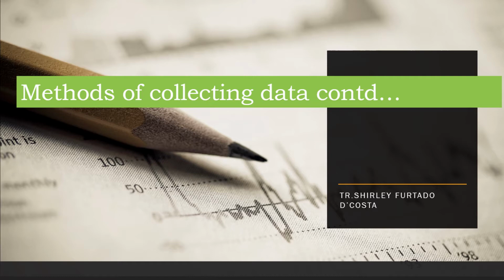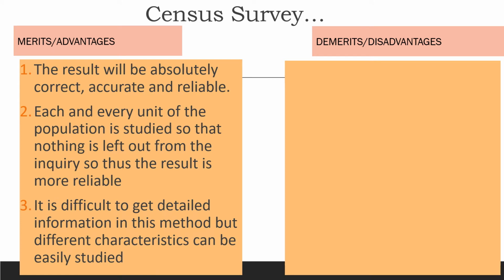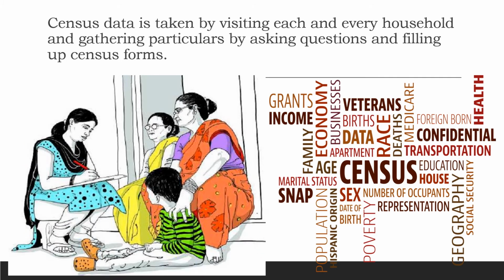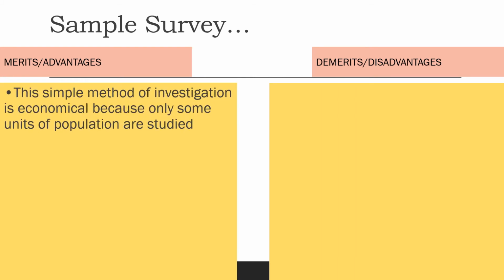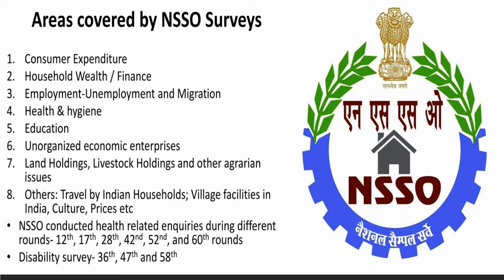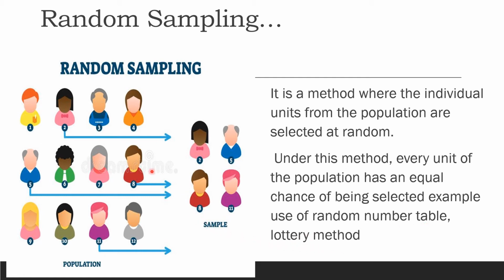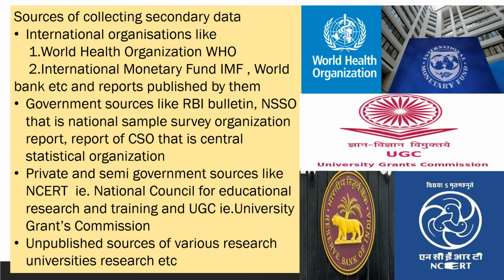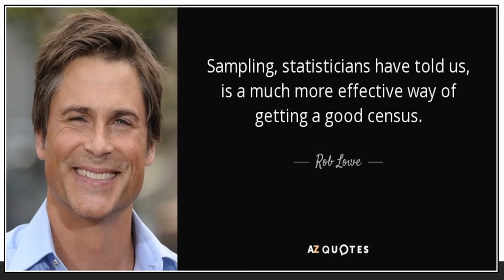Collection of Data | Part II | Cornerstone of Economics